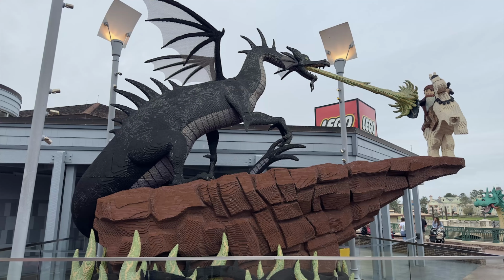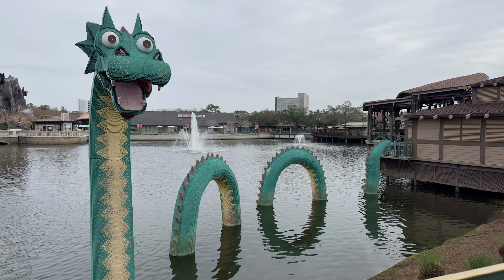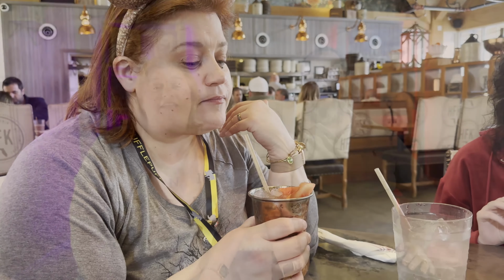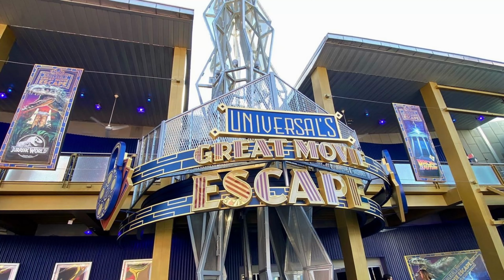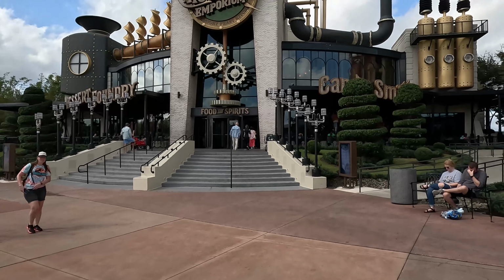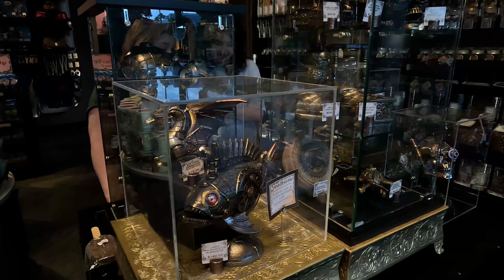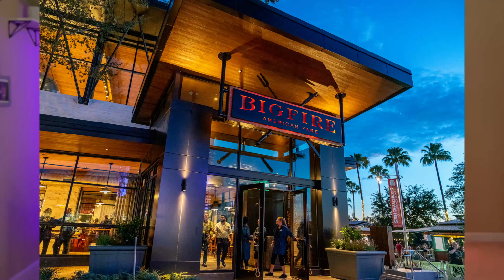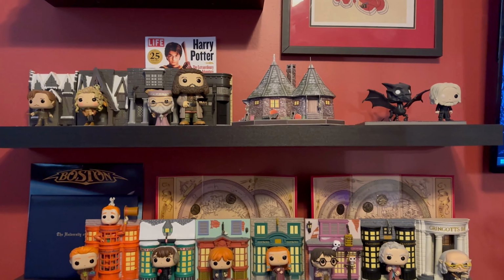Universal Studios, Orlando-What to do when you don’t do coasters?! - Part 3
There are a lot of exciting rides to experience at Universal Studios and Islands of Adventure.  But what about those of us who are not interested in being flipped, rolled, and hanged upside down? This is a detailed look at the parks to give you some idea of what is possible when you don’t want to do a thrill ride.